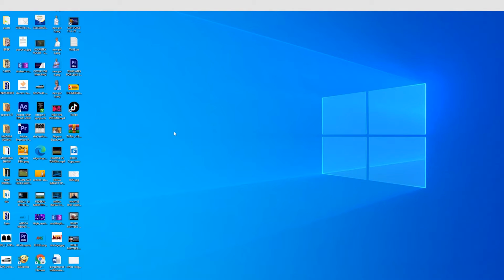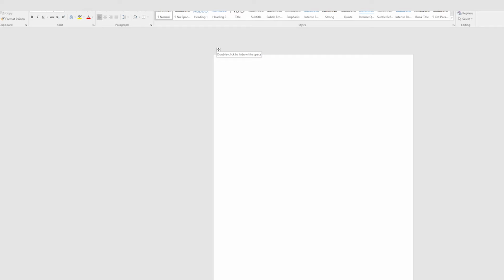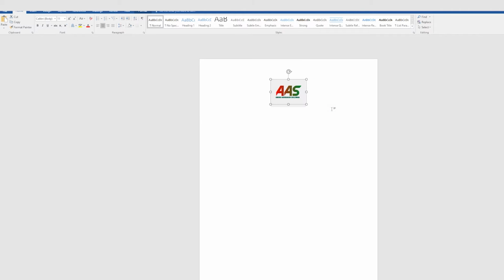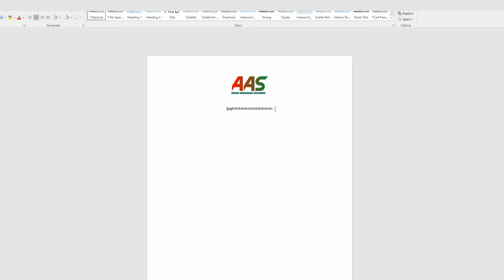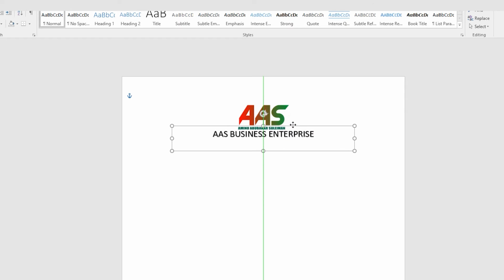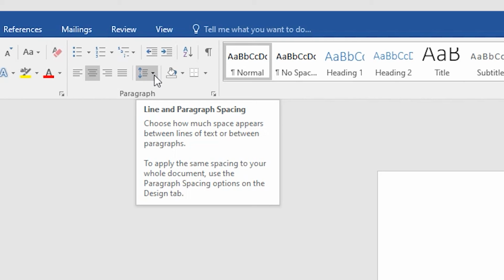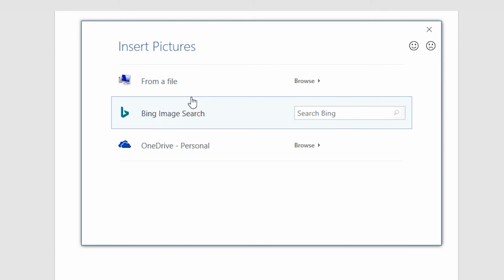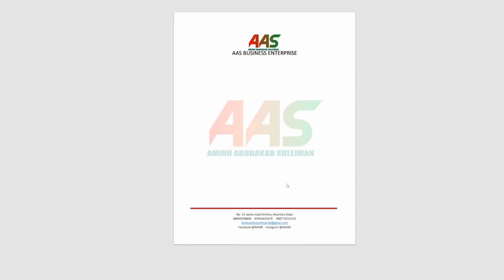HOW TO DESIGN OR CREATE LETTERHEAD PAPER IN MICROSOFT WORD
MS Word Tutorial: How to Make Letterhead Design in Microsoft Word ? MS W
Hi- Friends,
In this video tutorial we’ll learn MS Word Tutorial: How to Make Letterhead Design in Microsoft Word 2019 or MS Word PAD Design by AR Multimedia. It is very easy way to learn it. I hope that after watching my tutorial you must make all kind of Letterhead or PAD Design in MS Word.

you may also waht to learn how to design logos in corel draw in four simple steps